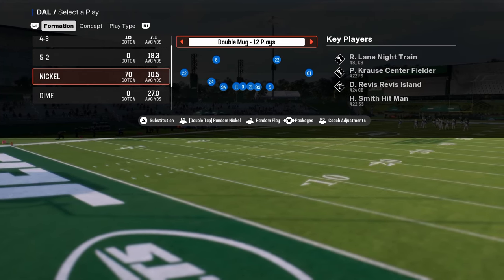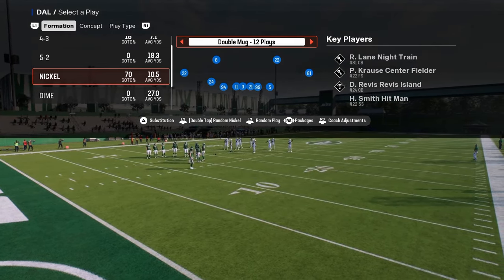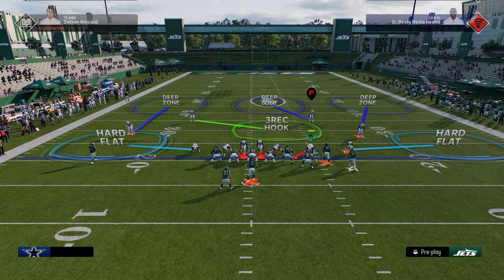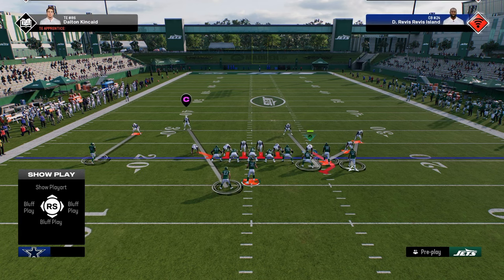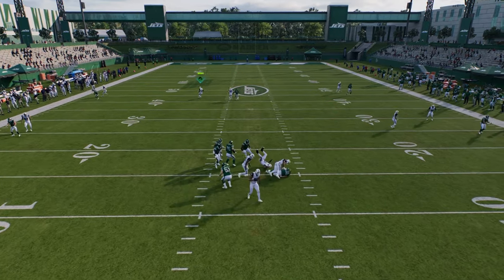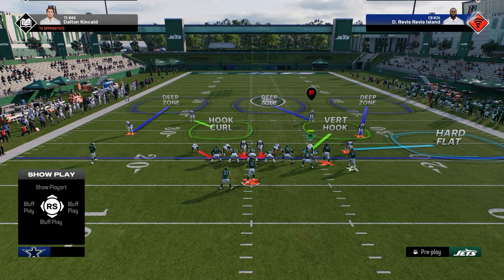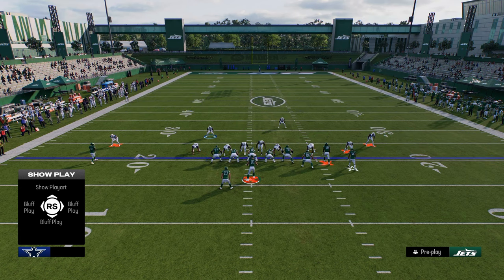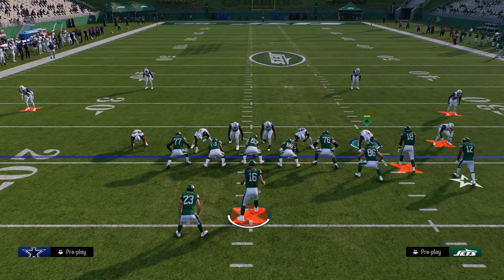This GLITCH BLITZ Broke Madden 25